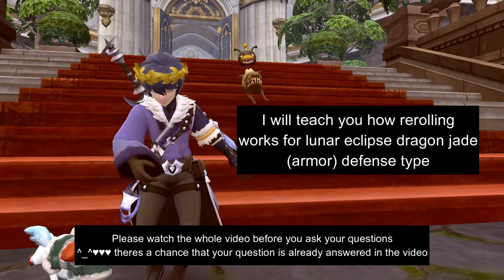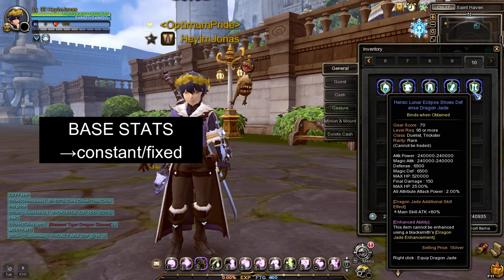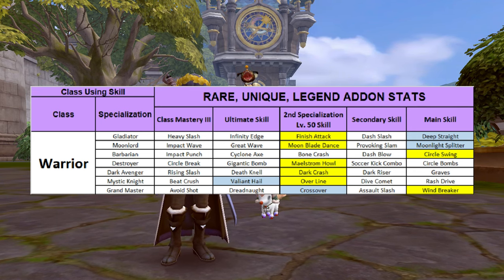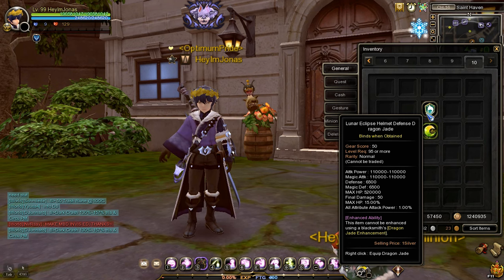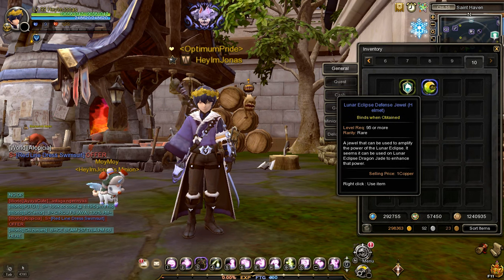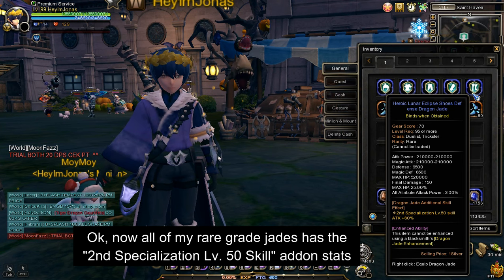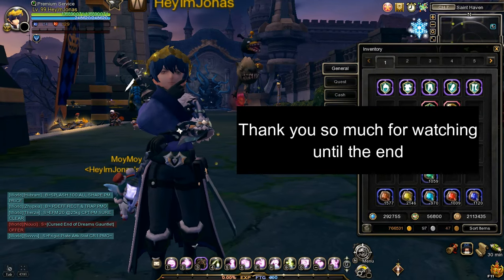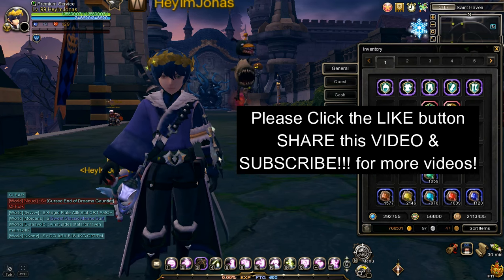Rerolling Guide for Armor Lunar Eclipse Dragon Jade | Dragon Nest SEA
Rerolling Guide for Armor Lunar Eclipse Dragon Jade for Armor Jades in Dragon Nest SEA. In this video I will guide you on how to reroll lunar eclipse jades in Dragon Nest SEA. This video is all about lunar eclipse dragon jade rerolling in Dragon Nest SEA.

(Database and Information - In Development)